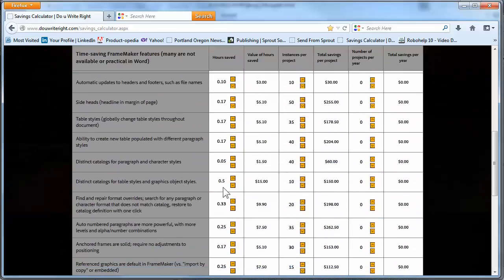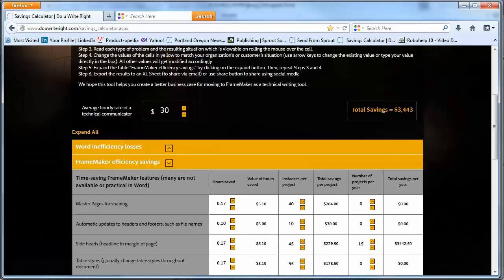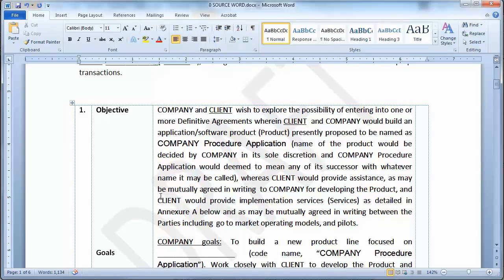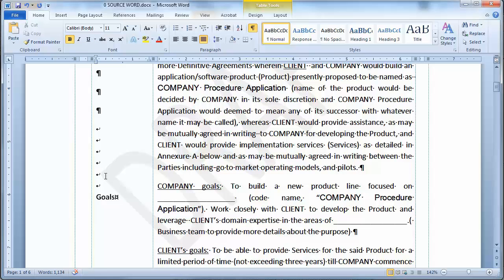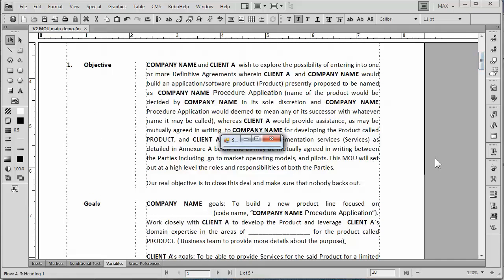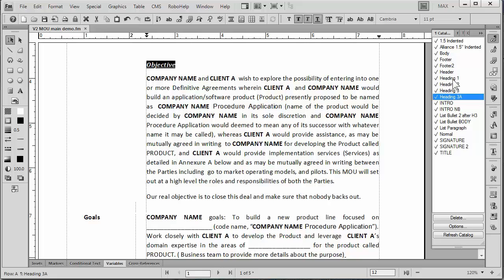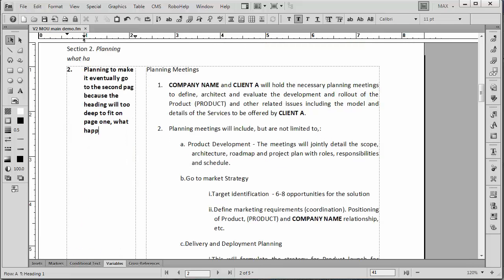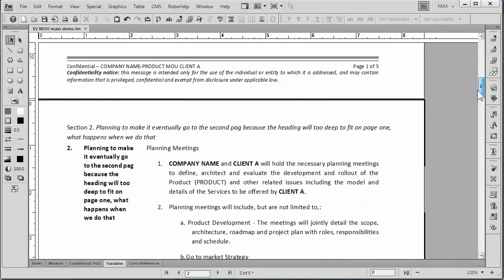FrameMaker for Word: Calculate Sidehead Savings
Our calculator enables you to see savings calculated for FrameMaker advantages over Word. In this video, we "zero out" all categories in the calculator and just enter reasonable values for sideheads on several large projects. We explore how sideheads are commonly created via Tables in Word, and the problems that method leads to. Then we do work with the exact same document content and formatting in FrameMaker to demonstrate how "fool proof" sideheads are, even with numbered headings. As you can see, the savings with sideheads in FrameMaker over Word are considerable. Try it for yourself!